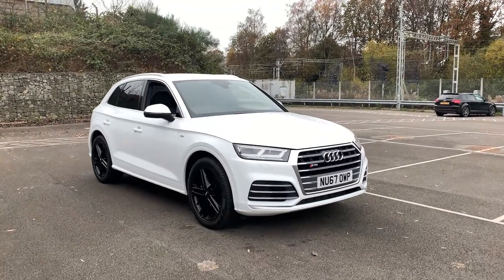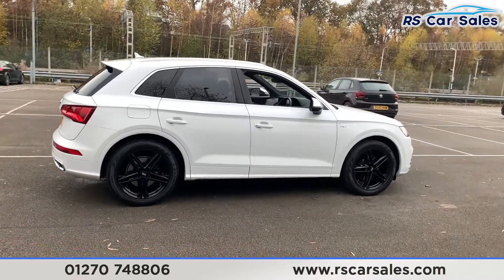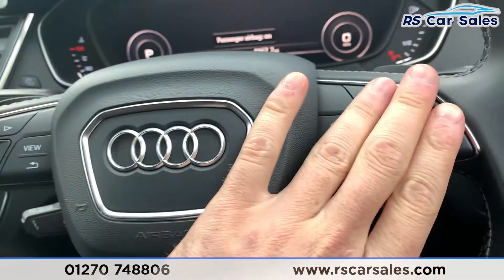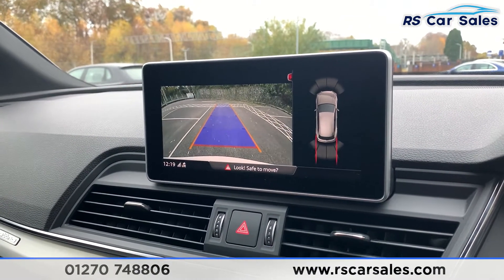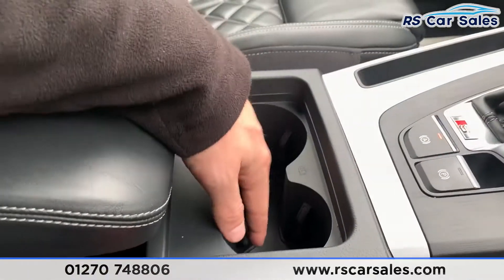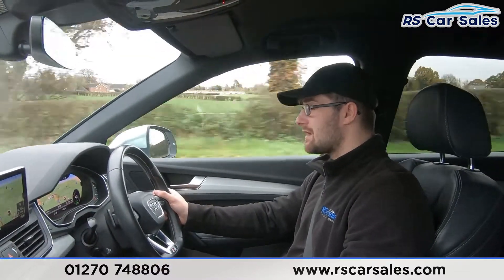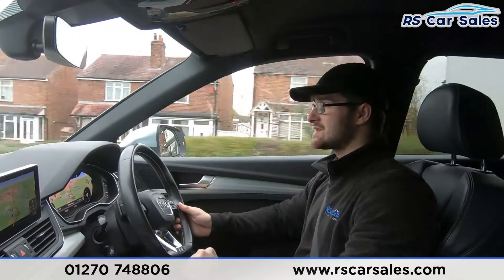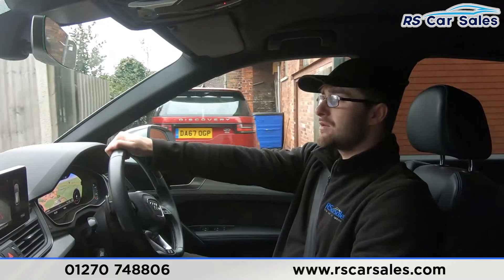AUDI SQ5 TFSI QUATTRO | Rs Car Sales NU67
Cockpit + 20s , Navigation + Rear Camera , Heated Seats , Cruise Control + Speed Limiter , Free Next Day Nationwide Delivery

New Service / New MOT / Unmarked 20" Alloys / Keyless Start / Full Black Quilted Nappa Leather Interior With Front Sports Seats / Virtual Cockpit / Navigation / Rear Camera With Front + Rear Sensors / Heated Seats / DAB Radio / Bluetooth Phone + Media / Audi Smartphone Interface With Apple CarPlay + Android Auto / Audi Drive Select / Paddle Shift / Cruise Control + Speed Limiter / Hill Hold Assist / Multifunction Steering Wheel / Auto Lights / Electric Seats / Power Fold Mirrors / Powered Tailgate This Car Could Be Sat On Your Driveway Tomorrow Morning - Free Next Day Nationwide delivery available - HD video walk round + Video test drive for all cars on our website - Multi Award winning dealer - HPI Clear - Part Exchange Always Welcome - Low Rate Finance Available - Credit and Debit card facilities - We can tax the car on your behalf ready to drive away - Extended Warranties Available - View our website for many more images.